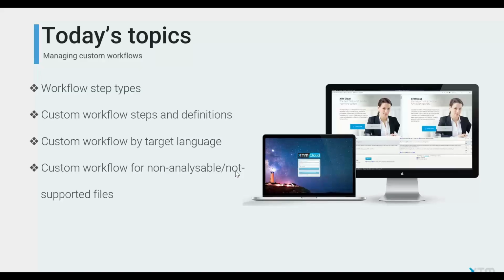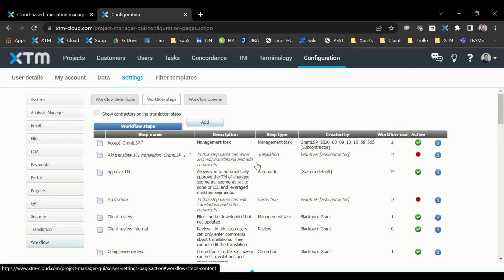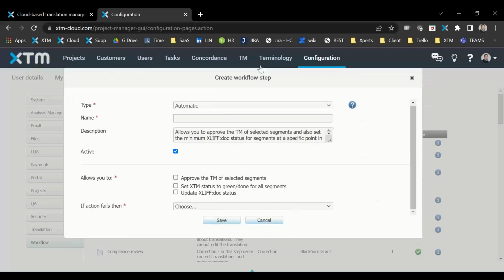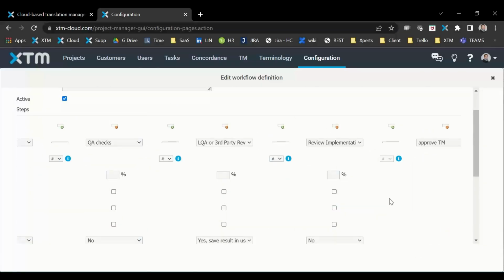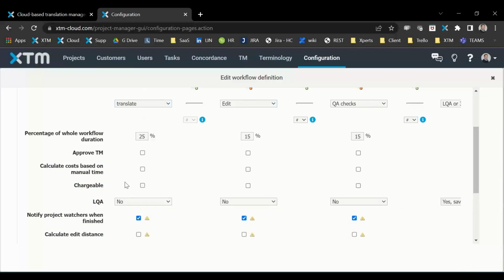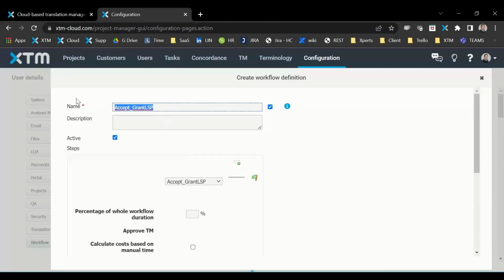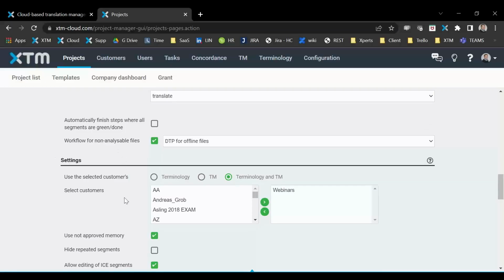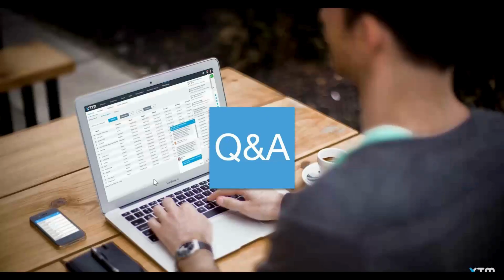Webinar | XTM Cloud Series | Managing Custom Workflows in XTM Cloud | 13 May 2022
Learn how XTM custom workflows can help you to gain more control over your localization processes. Set up the most efficient workflows for a specific industry, content type, translation resources or location.

Highlights in this session:
- Workflow step types
- Custom workflow steps and workflow definitions
- Custom workflow by target languages
- Custom workflow for non-analyzable files